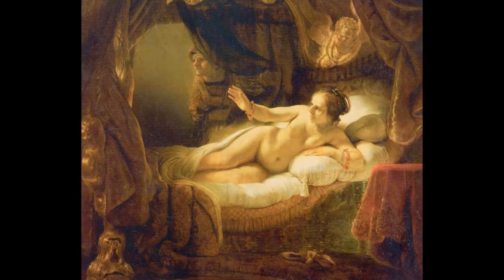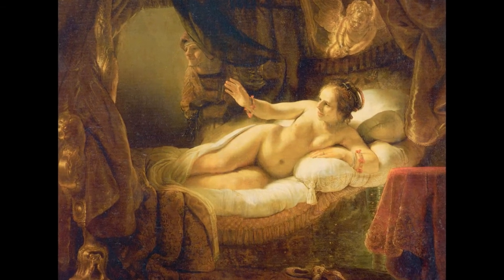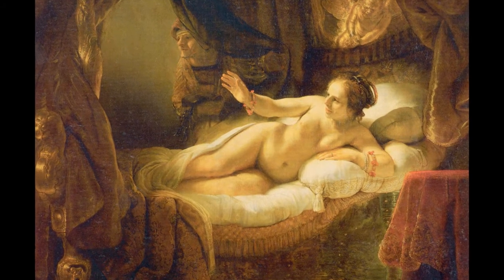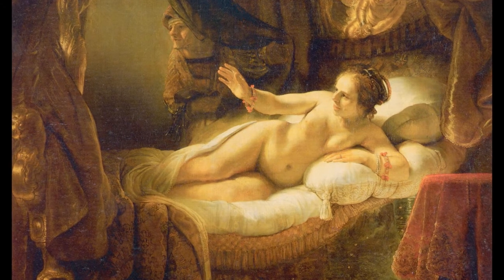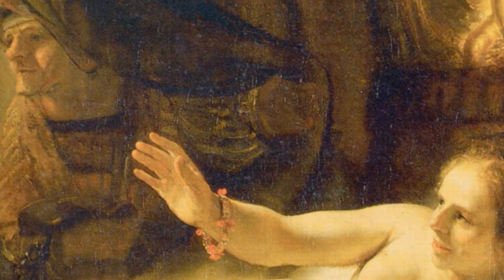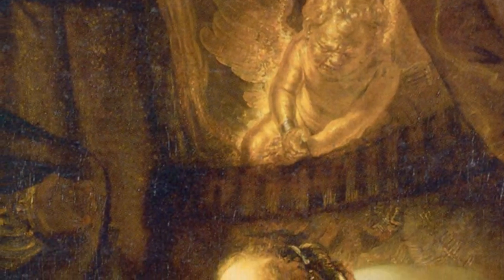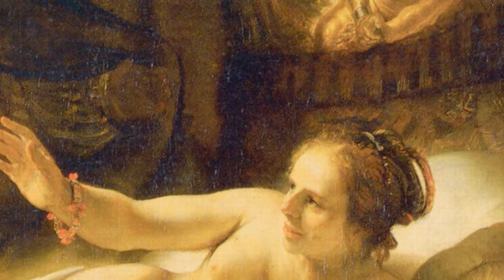Rembrandt van Rijn | "Danae" (1636) | An Artist's View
In this series of short videos, the artist Michael Newberry discusses the meaning and importance of various works in the history of art and sculpture.  #15 of 29.

Michael Newberry discusses Rembrandt as the master of light and depth in this painting of Zeus visiting Danae. Painted over ten years, it straddles both his earlier crystal period and his later depth focused period.

Michael Newberry, b. 1956, is an avant-garde figurative painter, writer and teacher promoting evolutionary flourishing through his work. He does this through advances in color theory, body language, symbolism, and composition.

Michael is the author of two books released in 2021: Evolution Through Art and Newberry Color Theory.